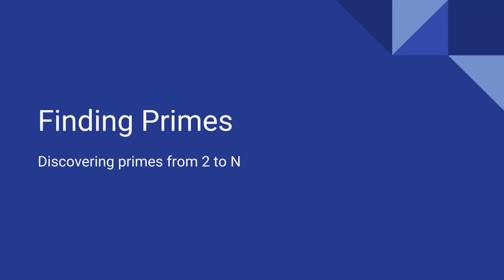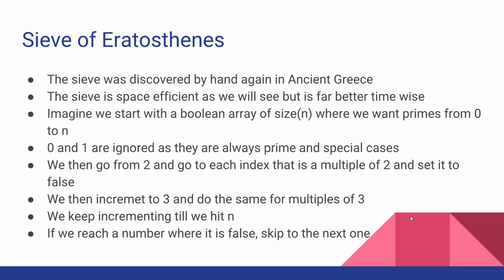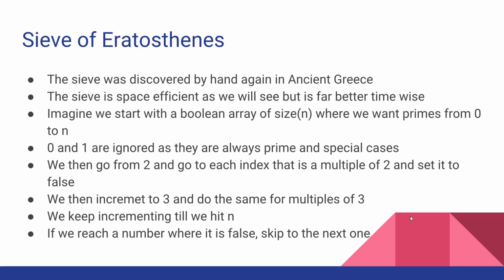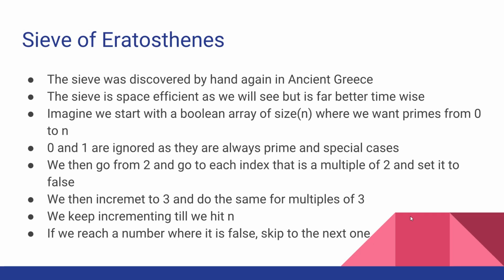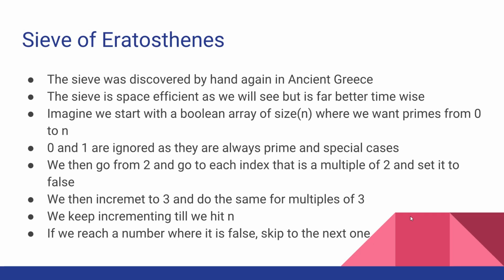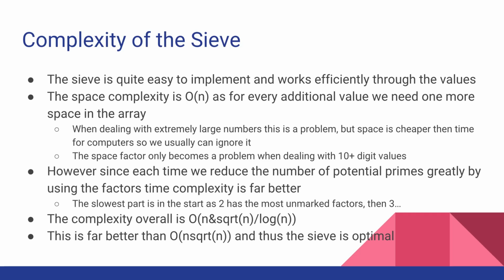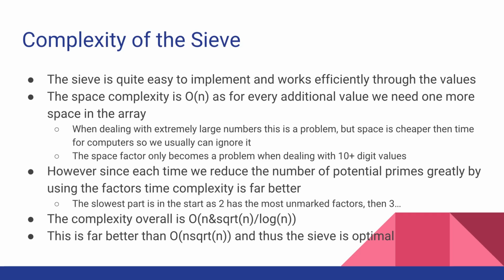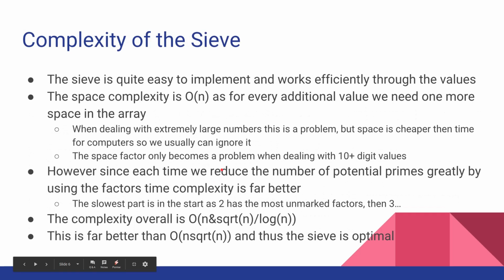Prime Number Generation Part 2 (The Essential Algorithms and Data Structures)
In this lesson we cover the most efficient ways to generate a prime number and how to implement it in your language of choice.